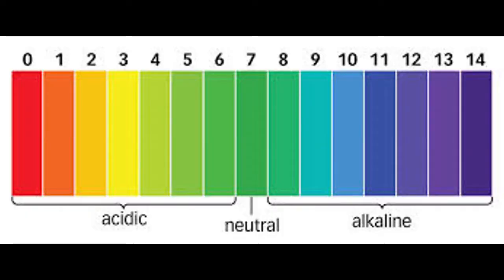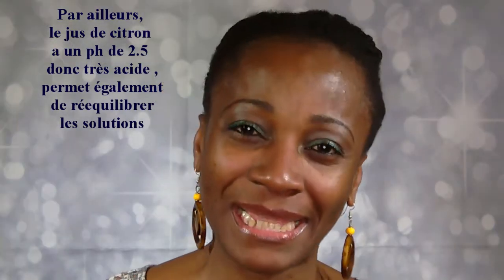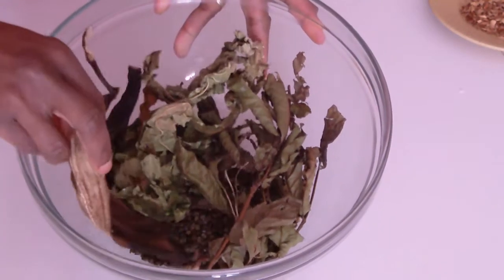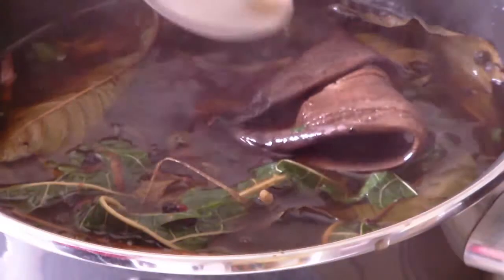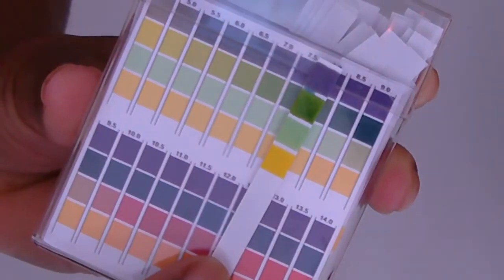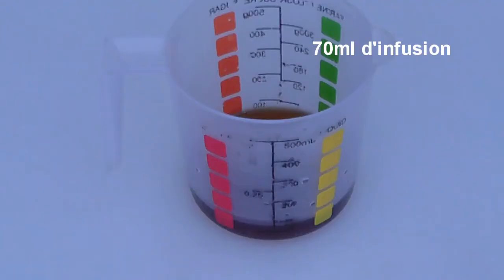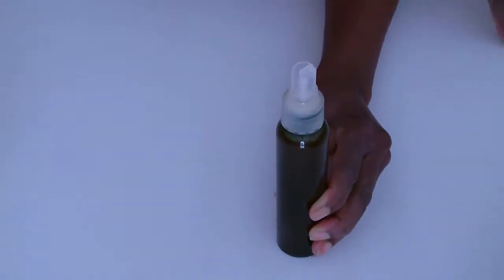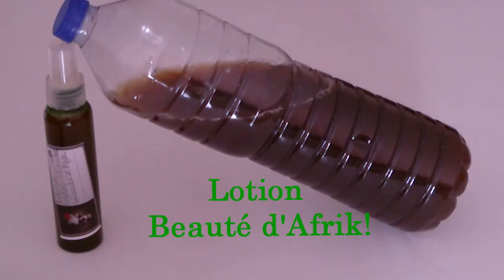CHEVEUX CRÉPUS : Lotion Beauté d'Afrik!!! Et si on parlait PH?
Helloooo!!! Suite à de nombreuses demandes sur le ph voici un aperçu. Dites-moi si vous en tenez compte.